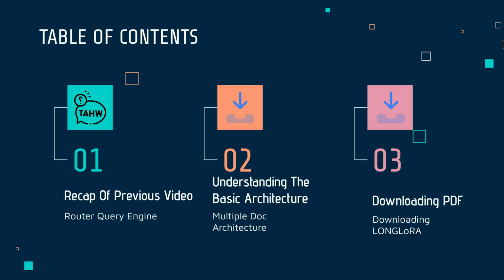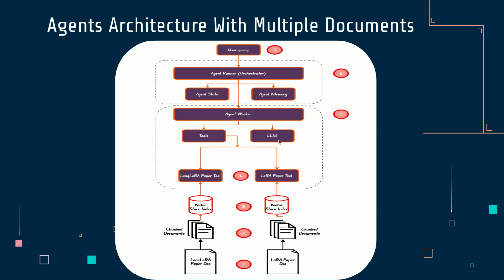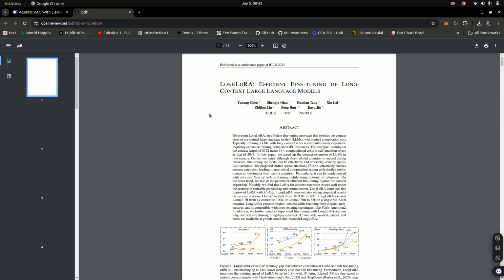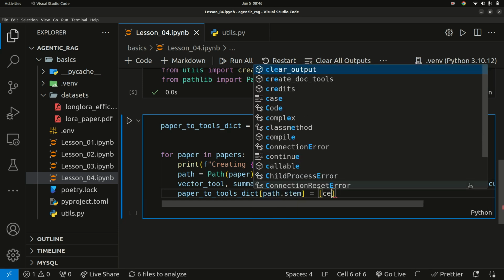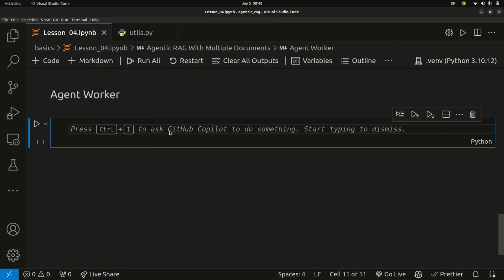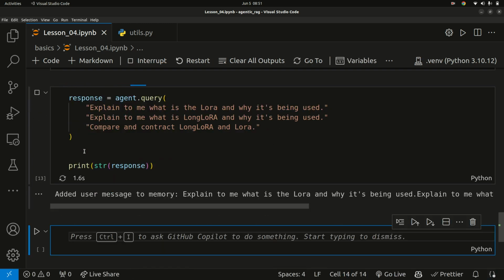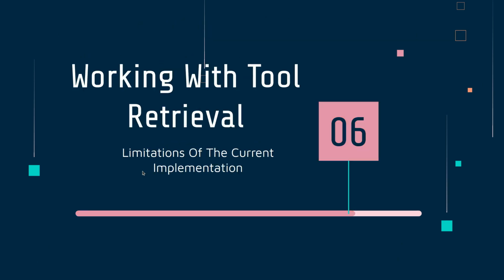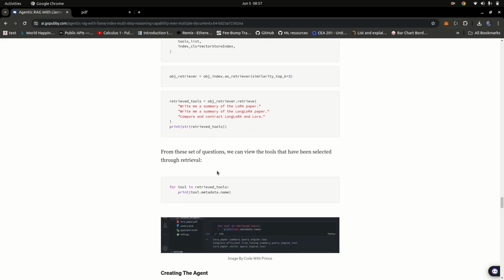Unlock the Power of Multi-Document Retrieval with Agentic RAG! 🚀 RAG Agents aiagents #04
Unlock the Power of Multi-Document Retrieval with Agentic RAG! 🚀

Frustrated by limited Retrieval-Augmented Generation (RAG) pipelines that only handle one document at a time? Buckle up, because Agentic RAG is here to revolutionize your workflow!

In this exciting continuation of our Agentic RAG series, we dive deep into leveraging the multi-step reasoning capabilities we've previously explored, but now across a diverse collection of documents.

💡 What You'll Learn:

How Agentic RAG transforms multi-document retrieval.
The process of implementing intelligent agents that sift through vast amounts of information.
Real-world applications of Agentic RAG in delivering precise, relevant answers from multiple sources.

🔍 Why Agentic RAG?
Imagine an intelligent agent that can navigate a treasure trove of information. You ask a question, and this agent seamlessly directs you to the most relevant document for the answer. Agentic RAG makes this a reality, enhancing the accuracy and efficiency of information retrieval.

Join us as we explore these advanced capabilities and unlock new potentials in AI-driven solutions!